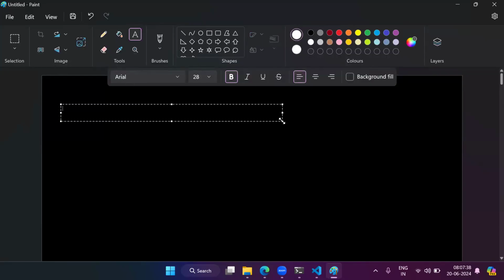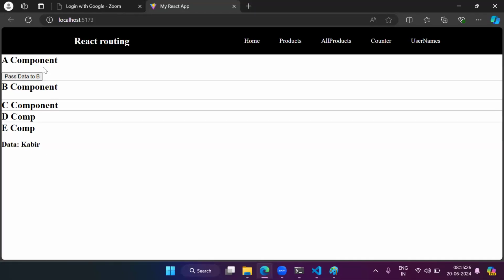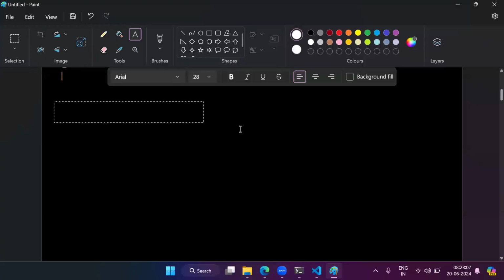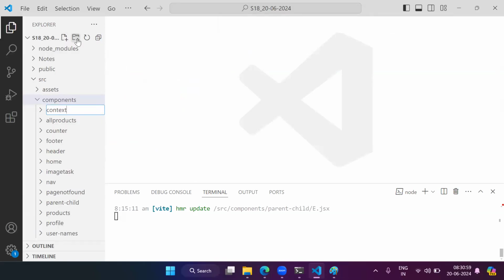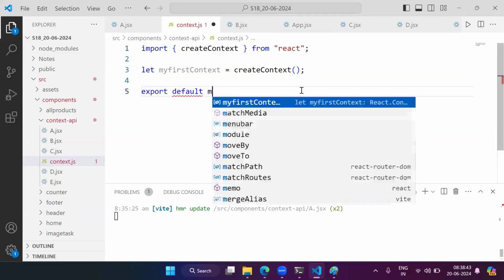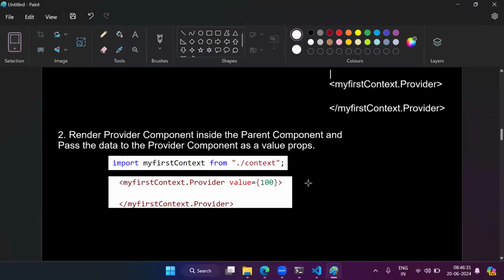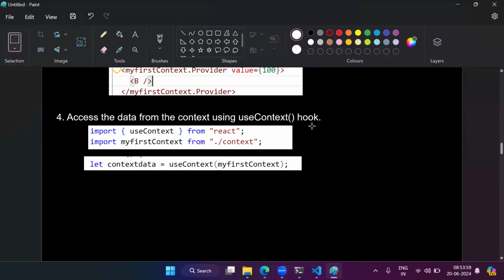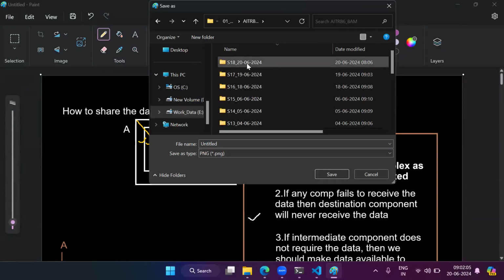Day 18 React JS Tutorial With Projects